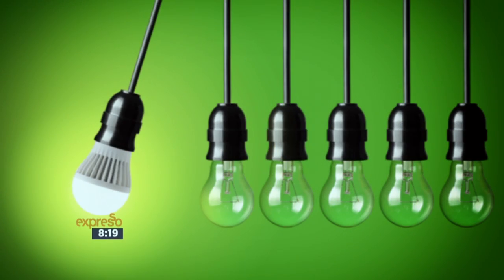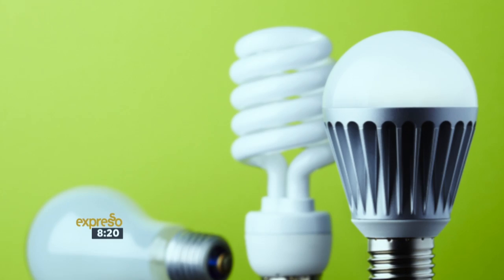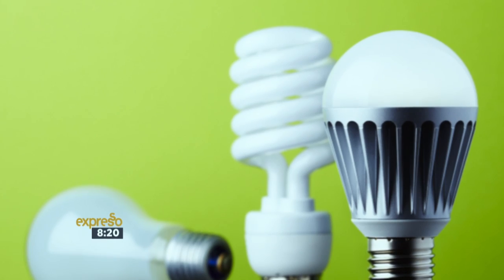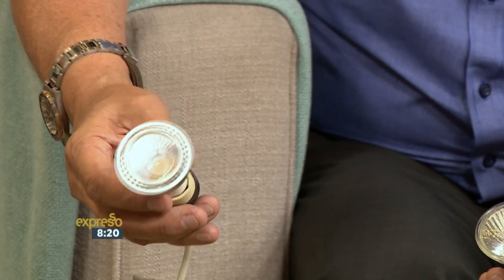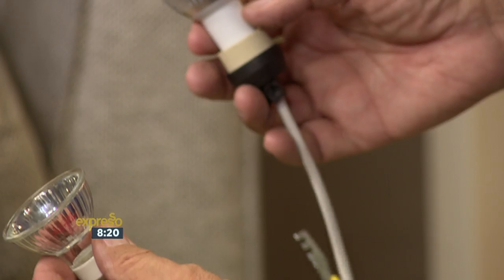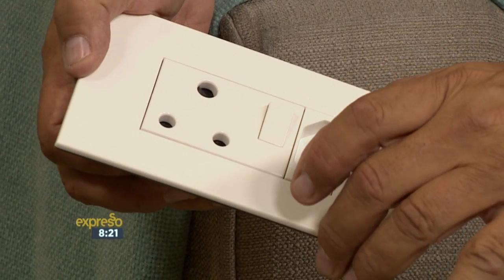Décor PART 2: Light Bulb Moment!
When it comes to eco-friendly lighting solutions for your home, you need to remember less is more: The less energy you consume, the more money you’ll save!